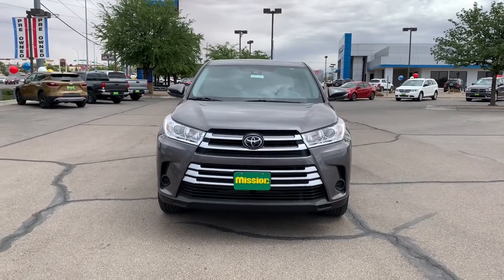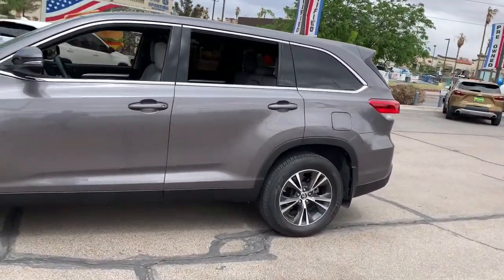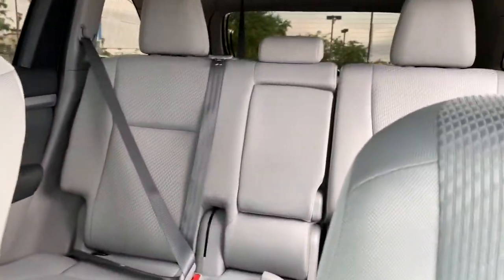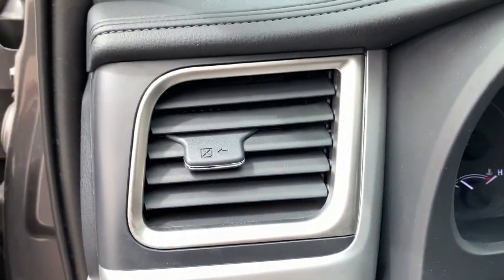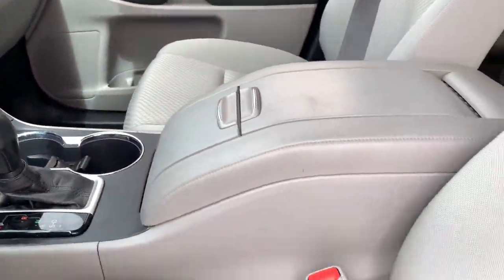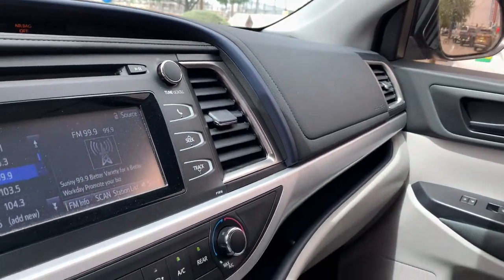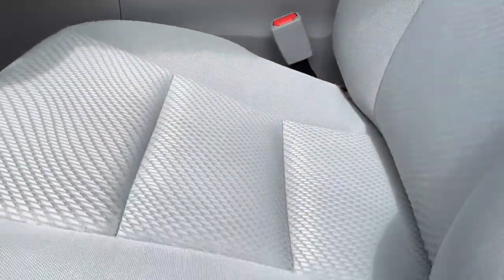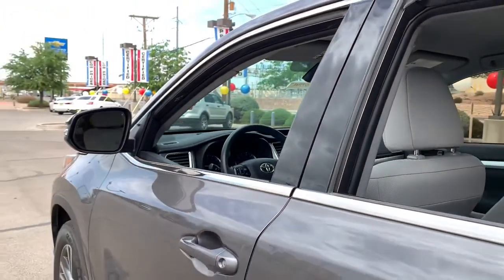2019 Toyota Highlander El Paso, TX, Las Cruces, NM, Alamogordo, NM, Carlsbad, NM, Ruidoso, NM 21-077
Gray Used 2019 Toyota Highlander available in El Paso, Texas at Mission Chevrolet. Servicing the Las Cruces, NM, Alamogordo, NM, Carlsbad,

Mission Chevrolet
1316 George Dieter Dr